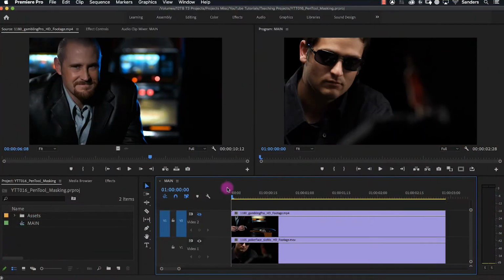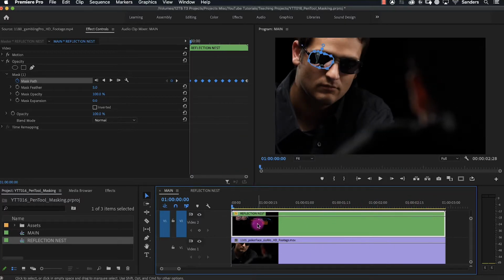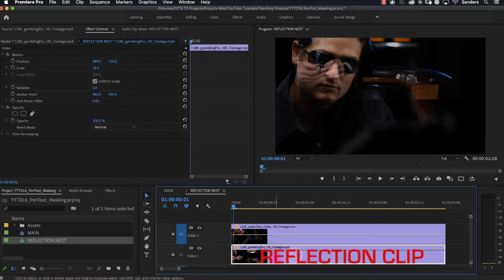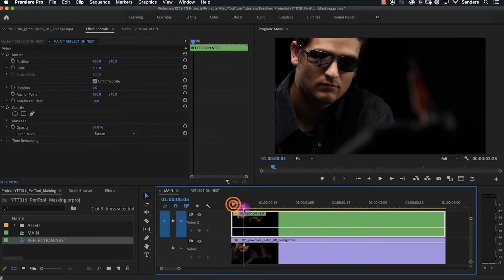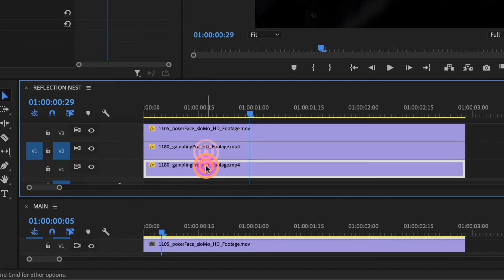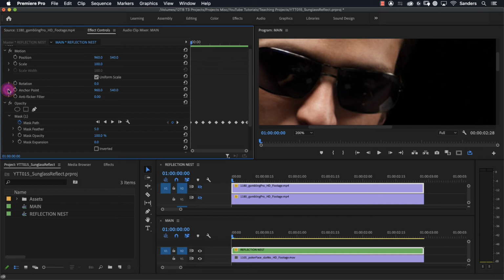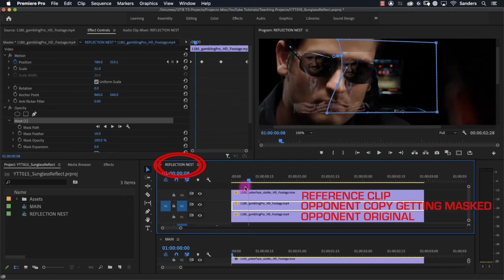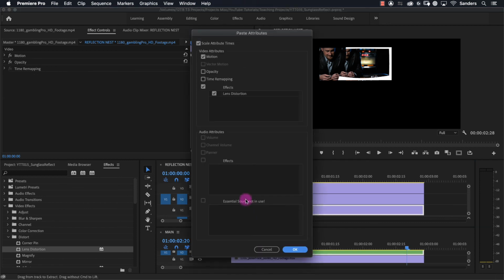Adding Reflection to Sunglasses in Premiere Pro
This tutorial takes you through the steps of adding a reflection to sunglasses. The concept behind this can be used for doing screen replacement for cell phones, laptop monitors, etc…

If this tutorial is too advanced, I’m creating another one for next week that will go into more detail of masking, nests and the concepts behind them.